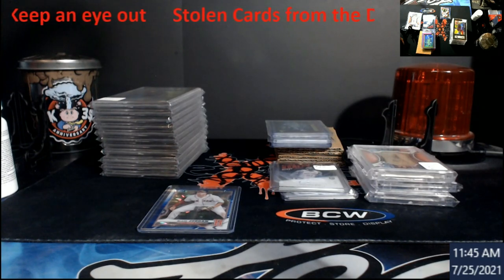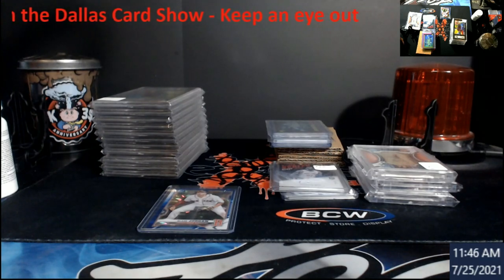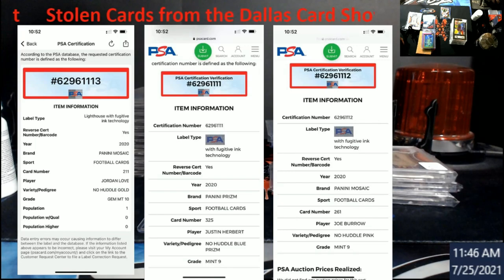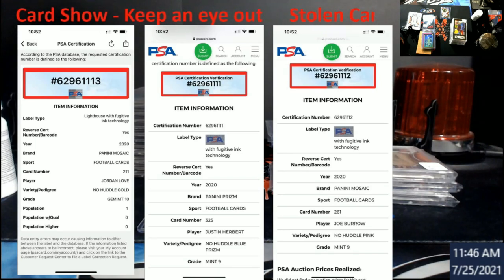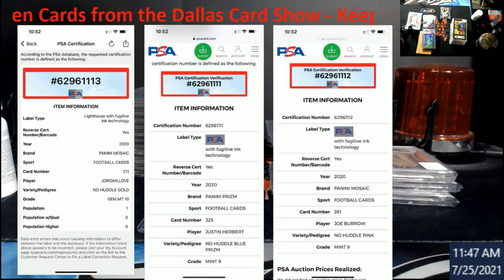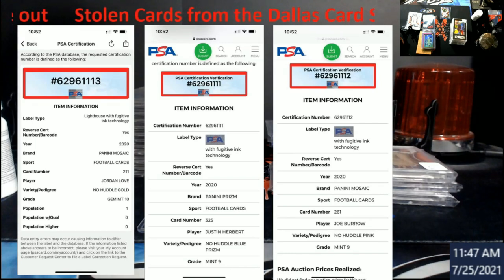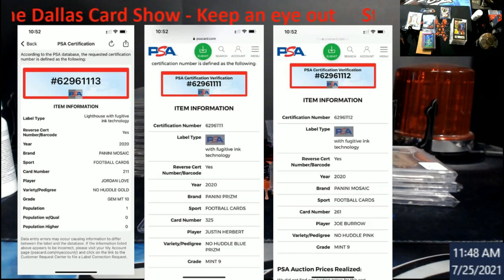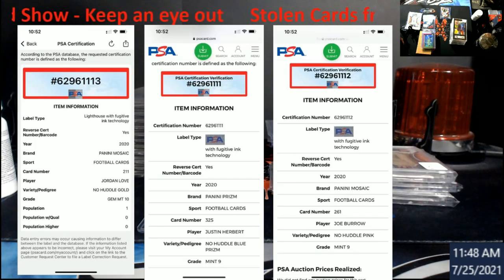More Stolen Cards From the Dallas Card Show - Keep an eye out if you are at The National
1811 N Dixie Ave #104

Who do I collect:
Roberto Clemente
Michael Jordan
Nolan Ryan
Sidney Crosby
Vintage Cards